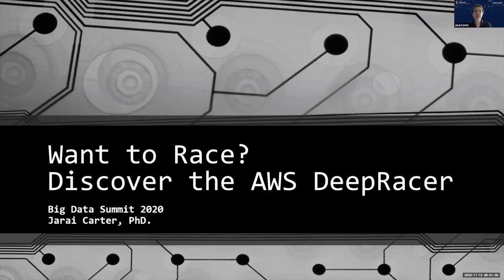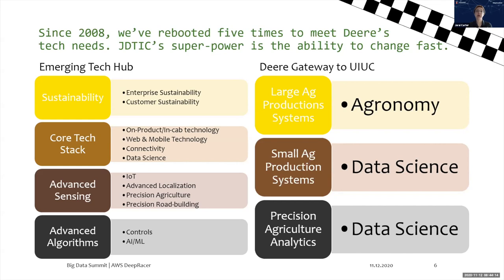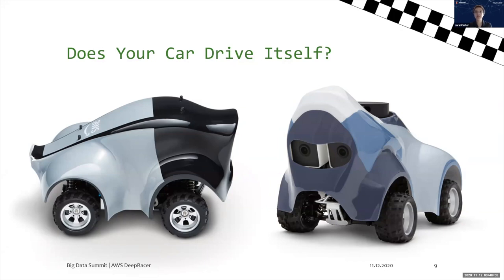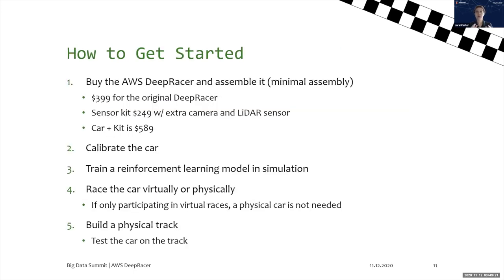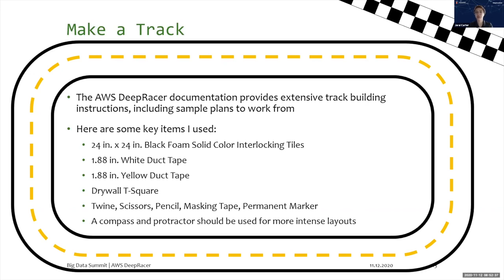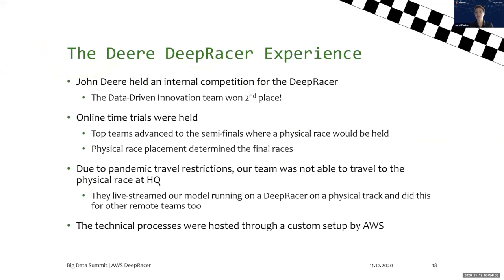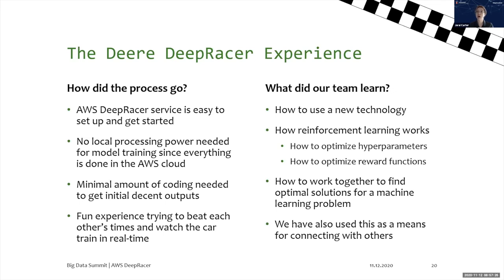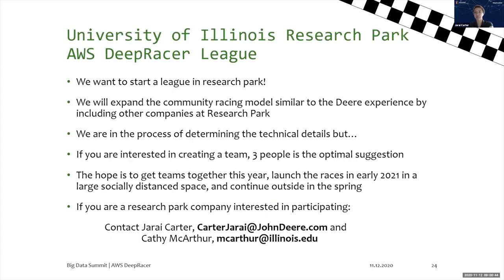Big Data Summit 2020 | AWS DEEPRACER LEAGUE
AWS DeepRacer vehicle, is a 1/18th scale race car that is fully autonomous and equipped with a camera. It also can be upgraded with a second camera and a LiDAR sensor. By training the car virtually using reinforcement learning and customizing a reward function, it learns to drive around a virtual or physical track by itself.

Dr. Jarai Carter is a Data Scientist at the John Deere Technology Innovation Center (JDTIC) in Research Park, where she works on a variety of data science projects and explores new technologies in areas such as big data, social network analysis, and machine learning. She is a technical mentor for interns at JDTIC, providing guidance on data science topics and data-focused careers. She is also adjunct faculty at Columbia University in its Applied Analytics Master’s Degree program, and a volunteer researcher at San Diego State University for social media analysis of Twitter in the context of the COVID-19 pandemic.